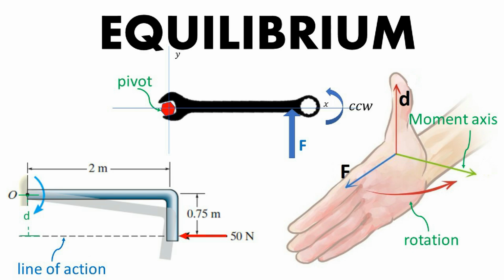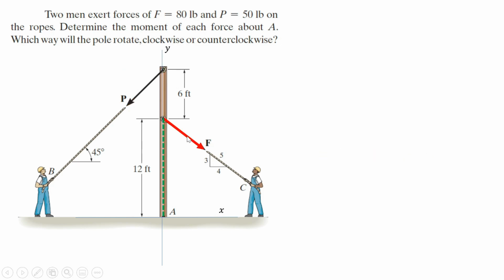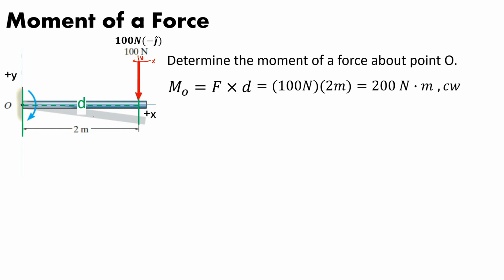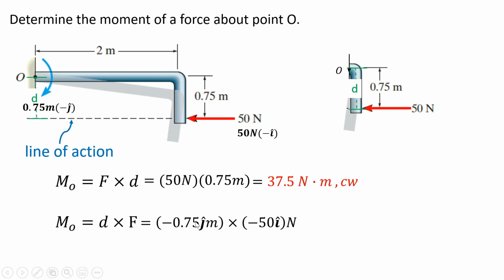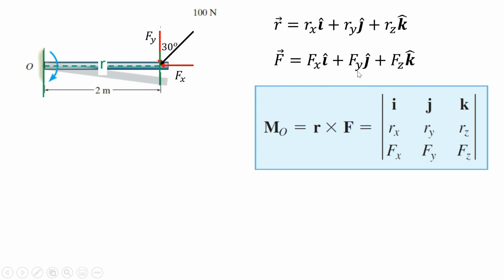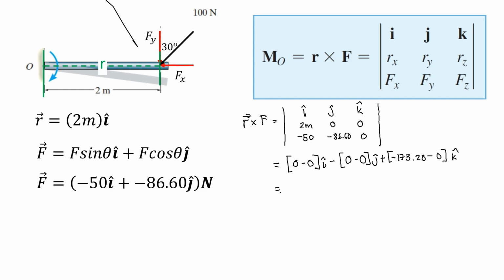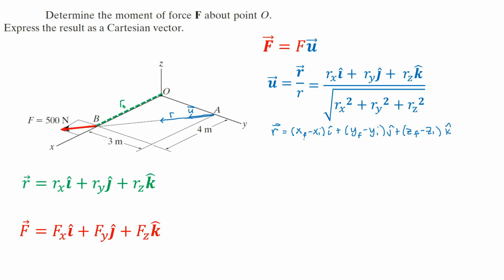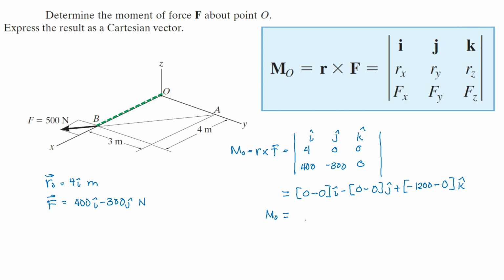Resultant Moment and Cartesian Vector Solution of the Moment of Force